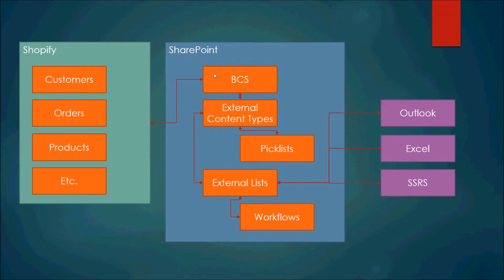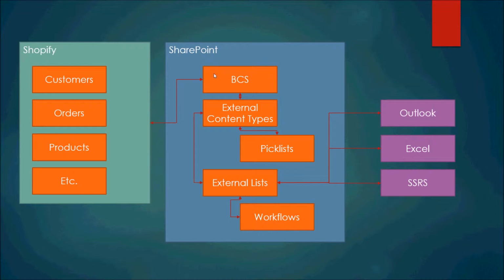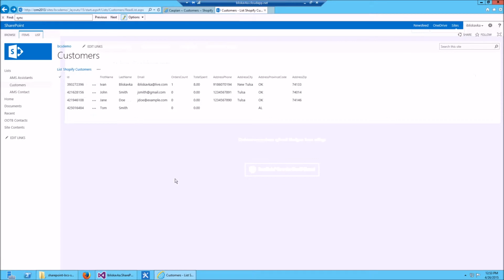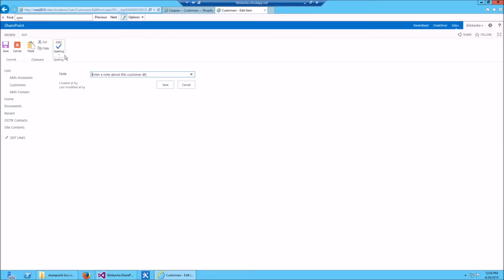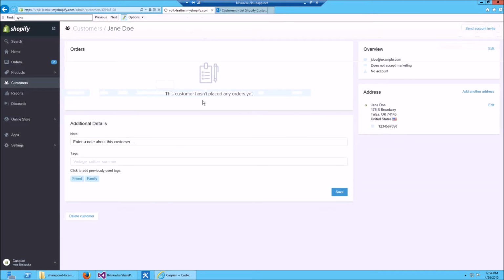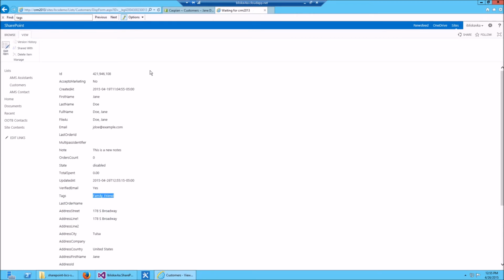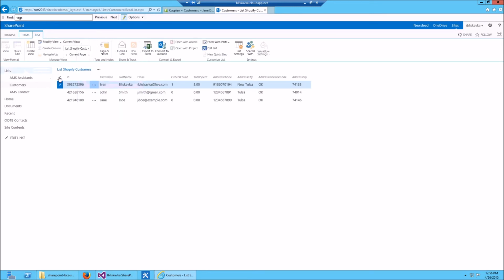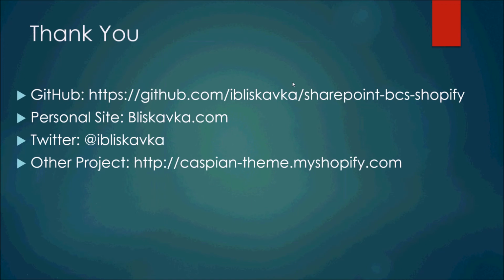Connecting Shopify to SharePoint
I demo a two-way real-time connection between Shopify and SharePoint via Business Connectivity Services. BCS allows your organization to work with your Shopify data without having full access to the store. Also, you can build workflows and code-less solutions around the Shopify data using SharePoint designer.

Get in touch with me on Twitter: @ibliskavka